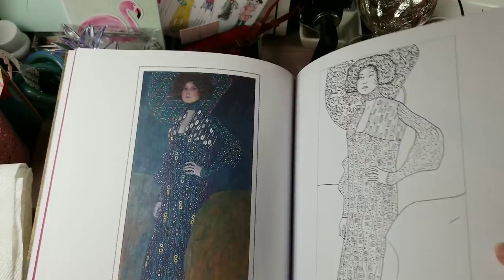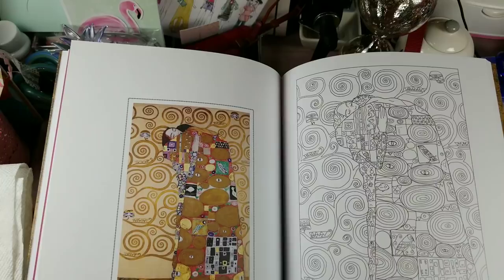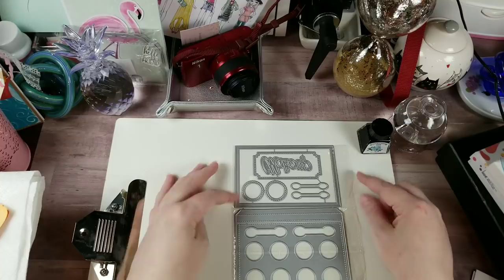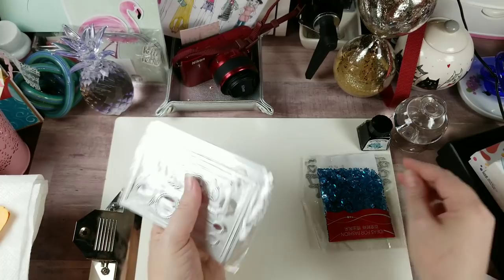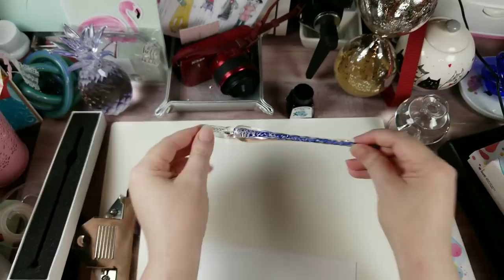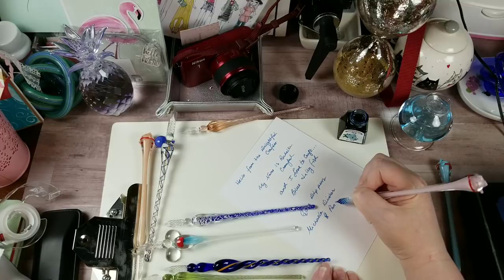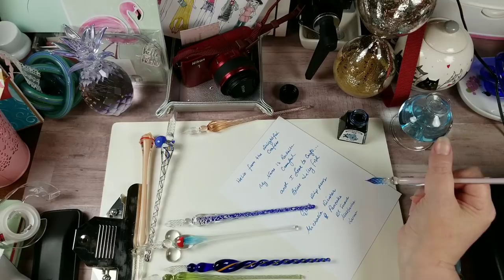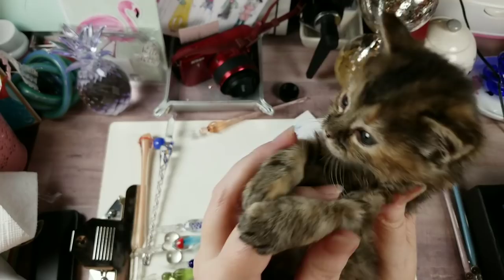Glass Dip Pen Collection and Demo- May 25, 2019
**This is an ADULT (18 years and Older) Craft Channel**

Hey Y'all... So, as promised... I'm sharing my growing collection of Glass Dip Pens... With a a demo on how they work. I am so sorry that I did not share this earlier today, but we got rather busy with the house and back yard today. Little cameo from Karma tonight.. She's not feeling so great today... so, just a brief appearance...

I hope y'all are having a wonderful weekend with friends and family.. Don't forget to remember what Memorial Day is about... Honoring those who made the ultimate sacrifice for this Nation.. so that we may enjoy the Freedoms we have... Like NO OTHER country in the WORLD.

With the being said. Let's have a little fun...

Below, are links to tools that I use on a regular basis in my crafting. This will help to find more crafty goodness to share with y'all.

2pk- Lawn Fawn Stamp Shammy:

Marietta Magnetic Sheets 8.5x11 (25 pk):

Clear Storage Pockets for dies and stamps (100 pk):

Kokuyo Tape Runner Long:

Kokuyo Tape Runner Refills(5 pk):

WeRMemoryKeepers Score Board:

WeRMemoryKeepers Mini Guillotine Trimmer:

Teflon Bone Folder:

Tim Holtz Glass Media Mat:

Linco Table Top Video Lighting:

Happy Crafting….

Address:
Rochelle Crawford
The Delightful Crafter
17460 I-35 N Ste 430-391